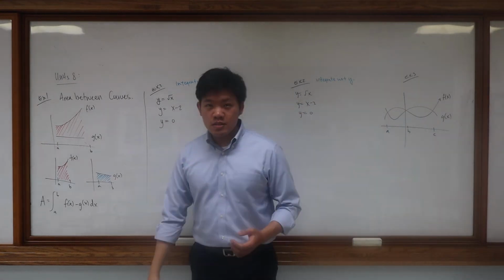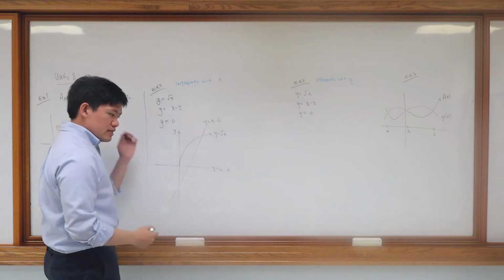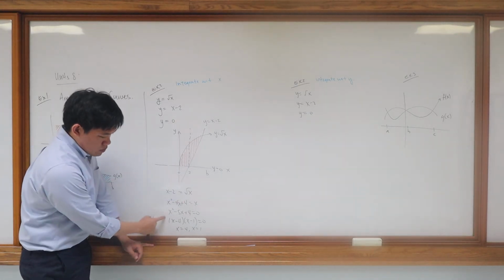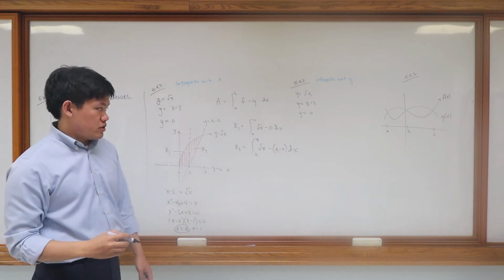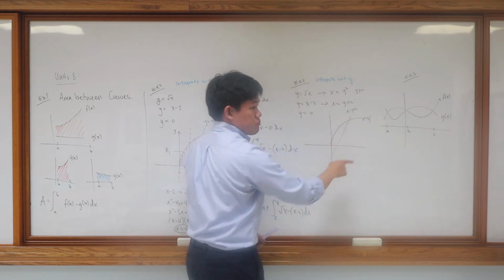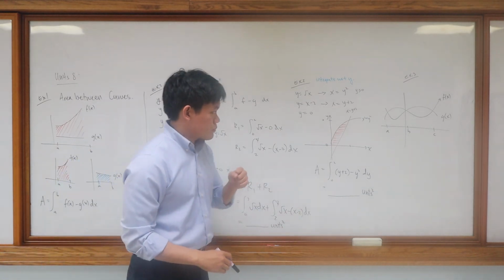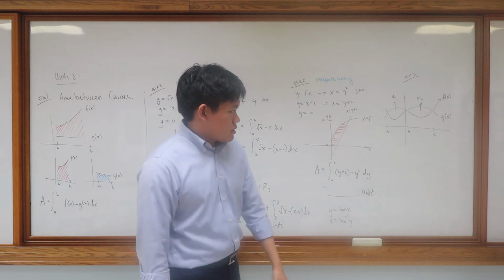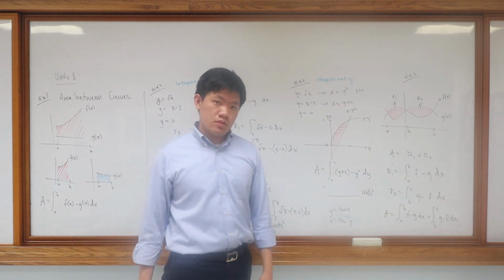Applications of Integration 1: Area Between Curves